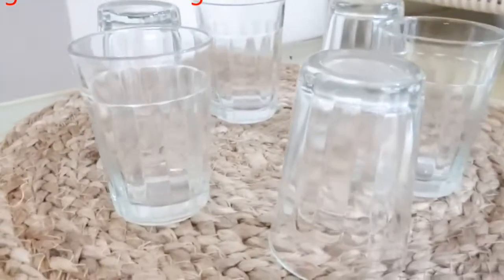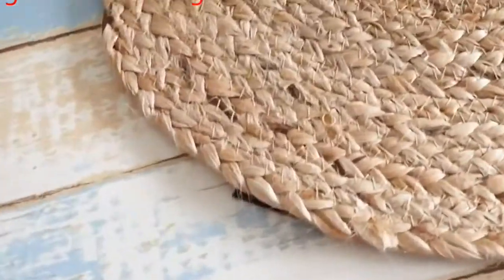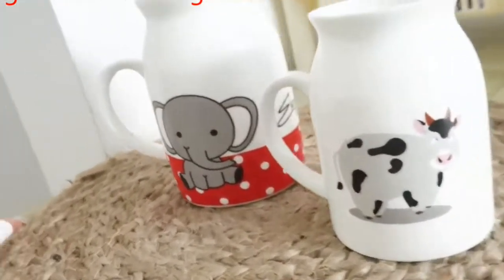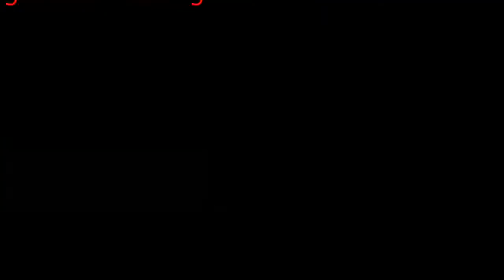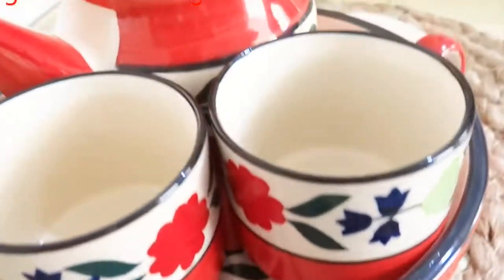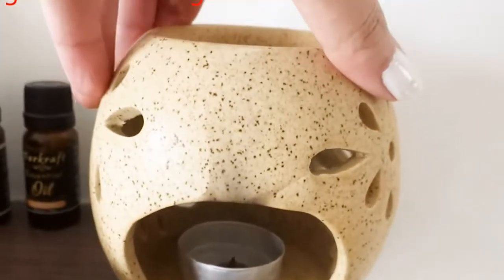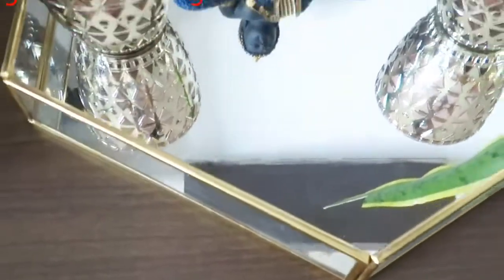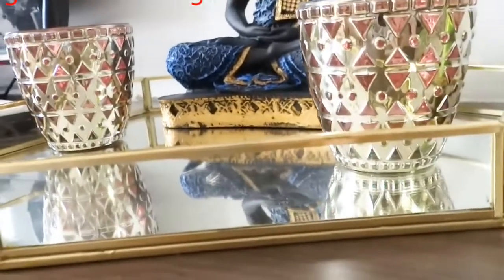Amazon Home Decor and home essential haul 2022|Affordable amazon haul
Hi guys ,In this haul some products are out of stock.